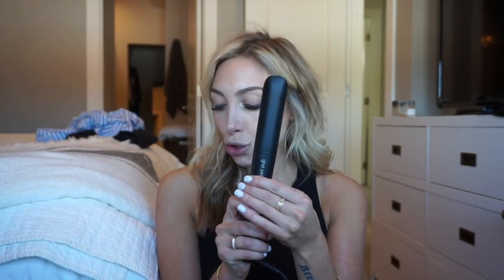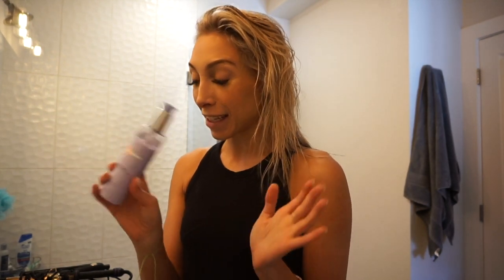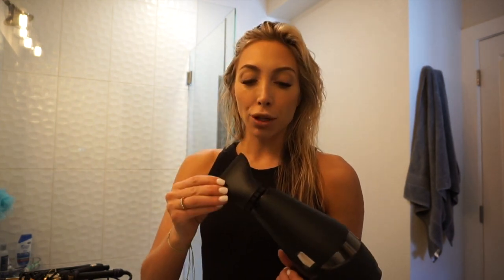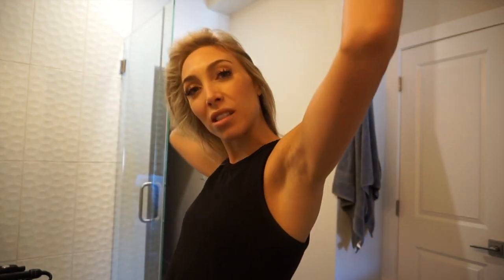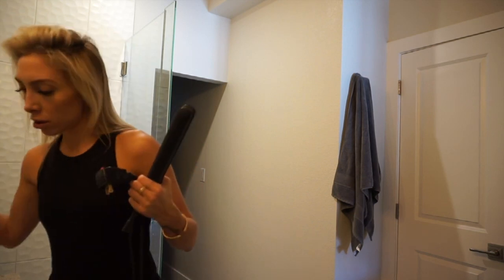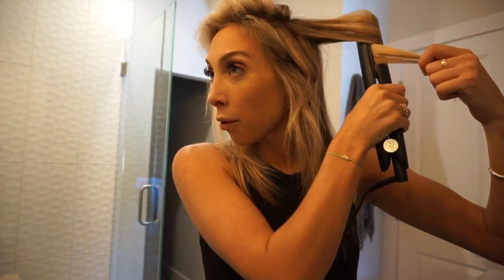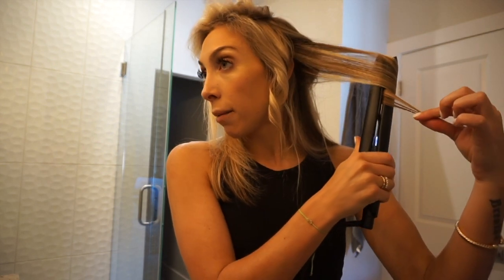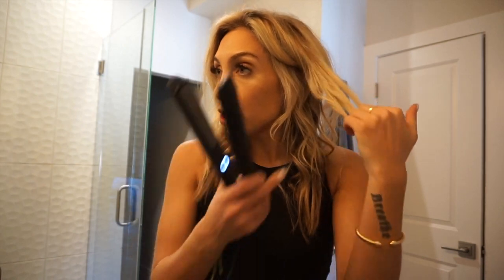ghd Hair Tools & Curling w/Straightener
I just recently purchased a ghd hair dryer and straightener. I'm so excited, because I have been using such an old hair dryer that probably isn't good for my hair. I'm also testing out using a straightener to curl my hair for the first time!